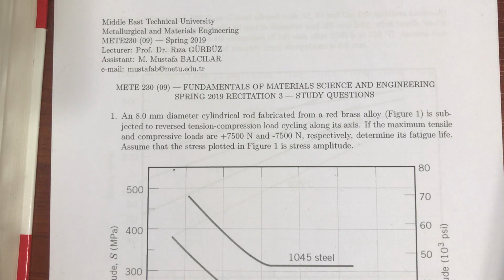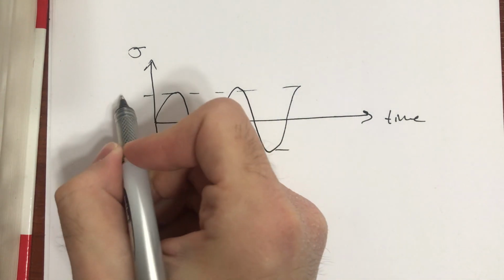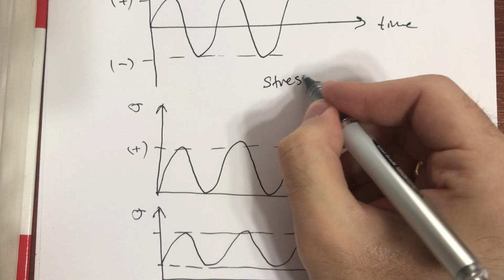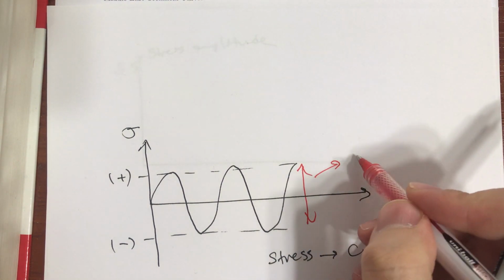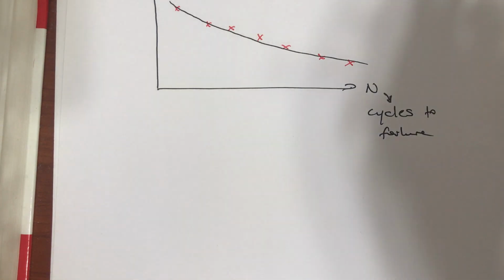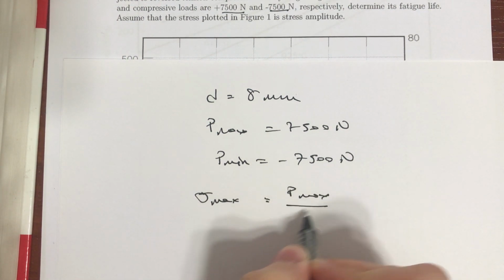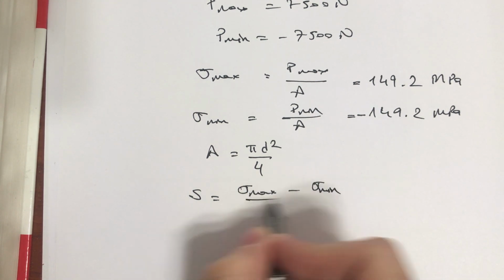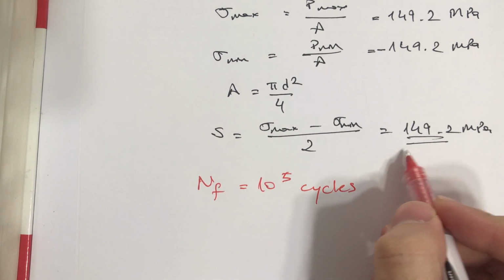METE230 Recitation3 Q1